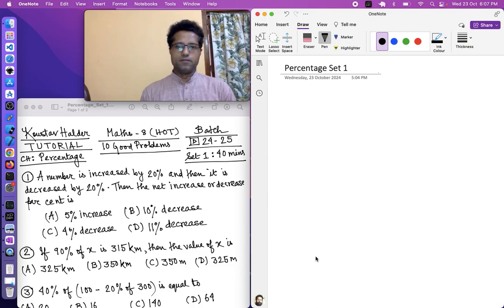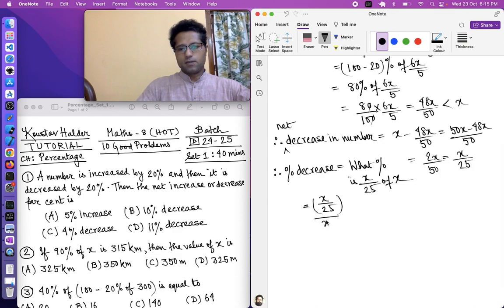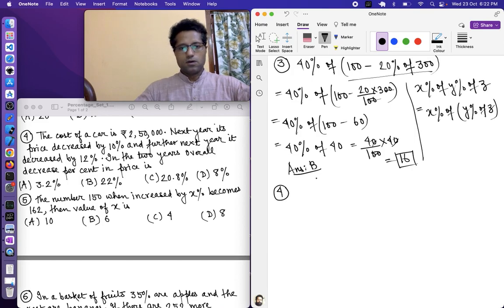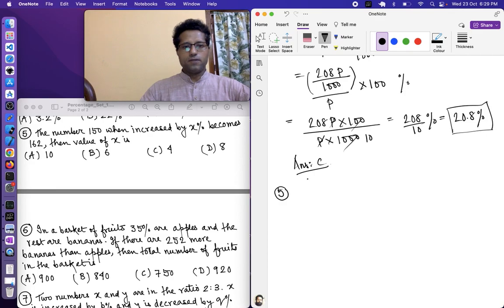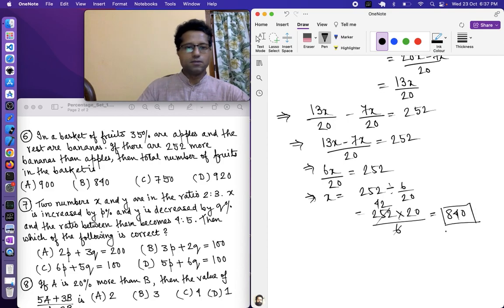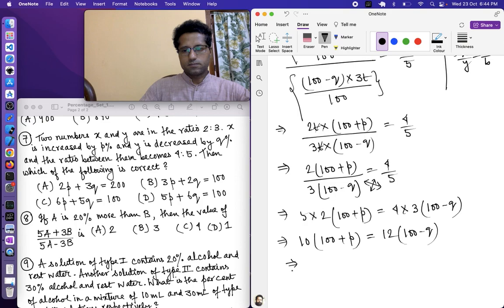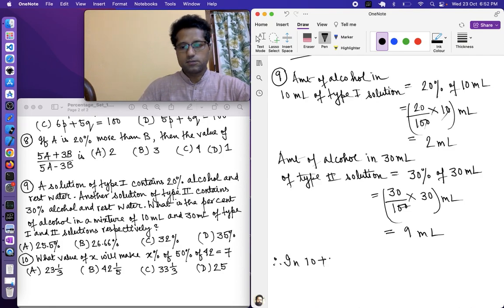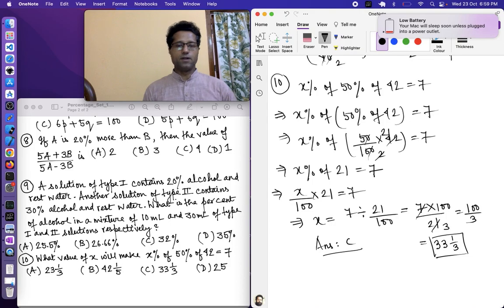Maths 8 HOT | Percentage | Set 1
Hello my dear students of class 8 !!! In this video I have solved and discussed 10 good problems of Set 1 on the chapter of Percentage which will give you a good practice and evaluation of your understanding of the chapter concepts. I hope this video will be beneficial to you.

10 Good Problems, Percentage, Set 1